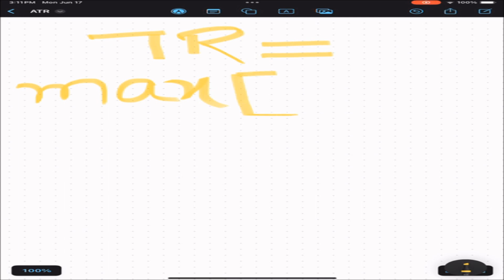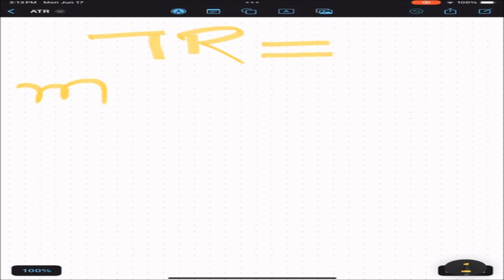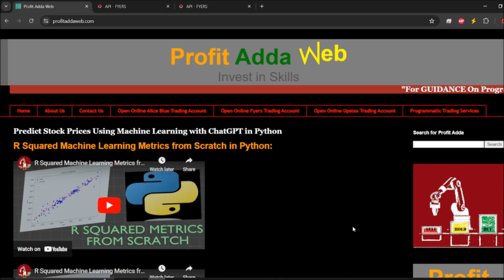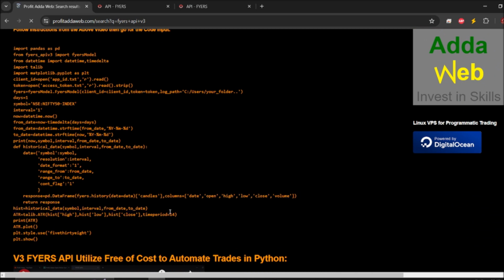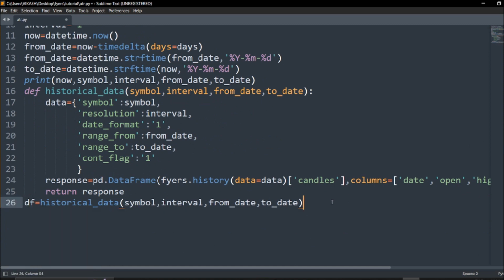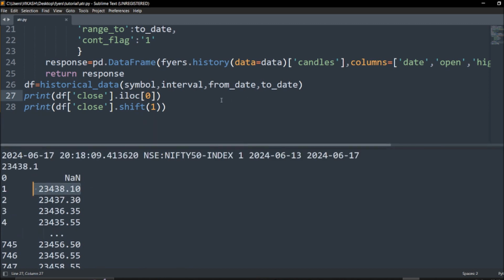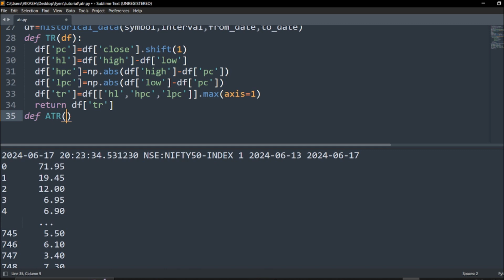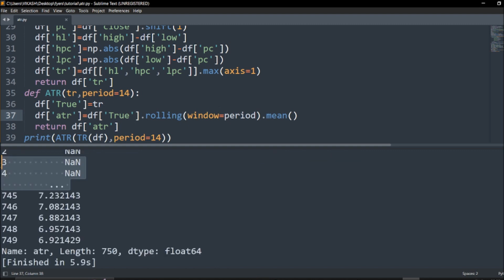Turn Formulae into Technical Indicators Code in Python